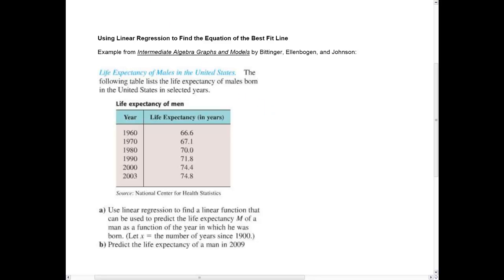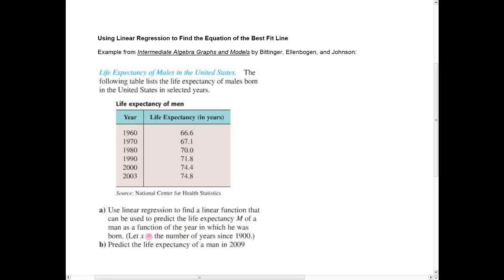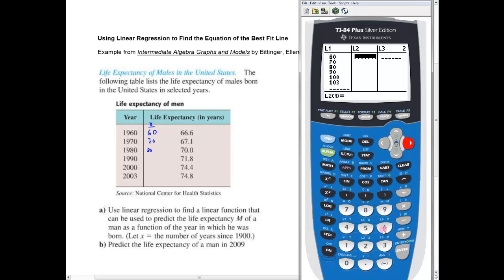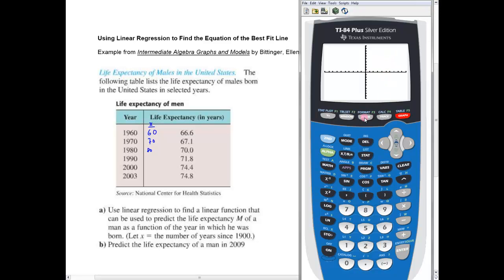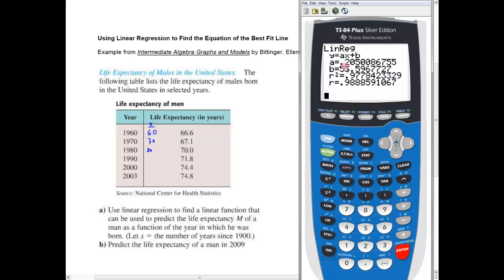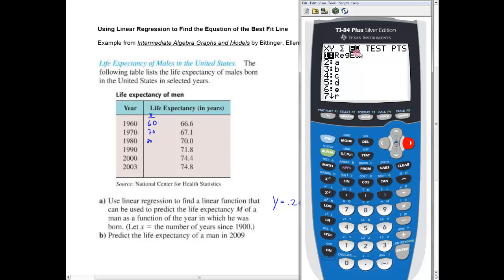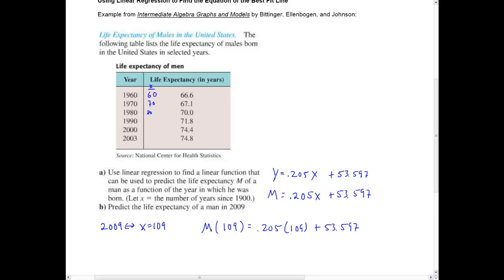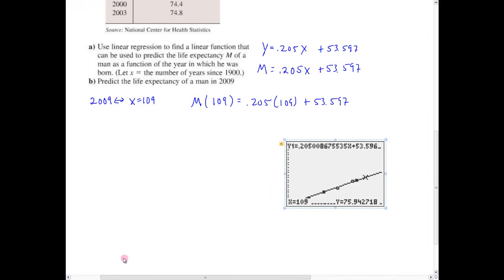Linear Functions 11: Linear Regression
Using a graphing calculator to find the linear regression line of best fit for a set of data.  for a complete math course!